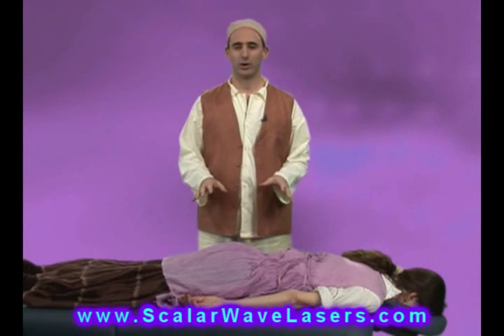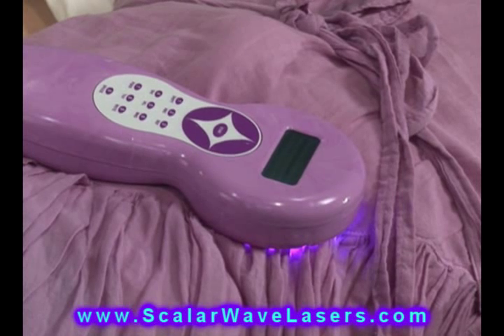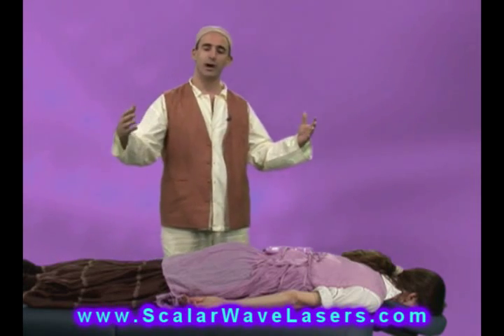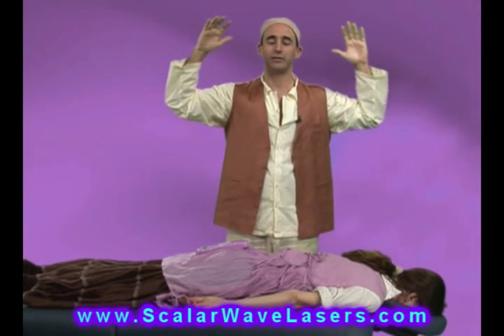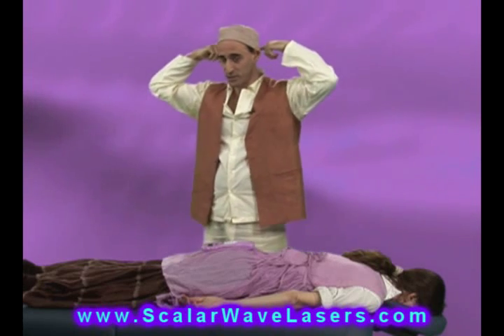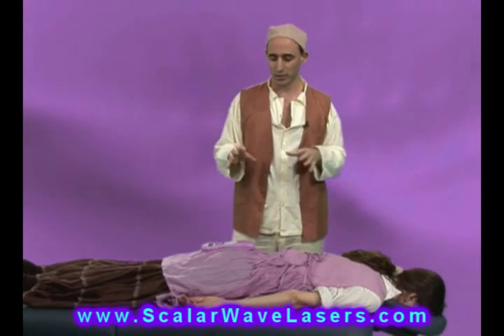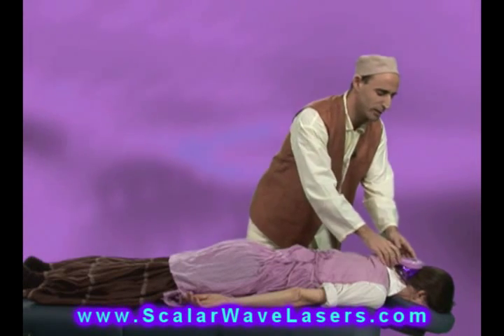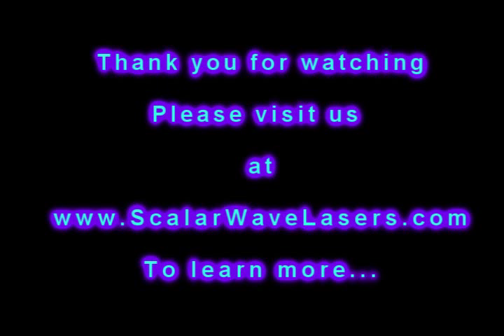Low level laser therapy used by alternative doctors for smoking cessation, carpal tunnel syndrome and knee pain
Every since the negative effects of smoking have been known, people have been trying to quit. And, ever since computers became used in... well, just about everywhere, carpal tunnel syndrome has become a problem. In a nutshell, it is a constricting of the tissues of the wrist due to holding your hands in an unnatural position for long periods -- like typing! The results? Shooting pains in your fingers. Sometimes wearing a brace for a few weeks is enough, but sometimes surgery is needed. And knee pains; oh, who hasn't had those? If it's not from exercise or working around the house, it's from banging your knee on a door or a low shelf.

In each of these three cases, people have sought relief from traditional and non-traditional medical practitioners for years. The problems with most of them is that they require you to ingest (eat or drink) something. With most such treatments you have to deal with side effects -- both short and long term, and the fact that some treatments can not be repeated too often. In nearly every case, they cause some sort of chemical and/or thermal reaction within your body.

This is where low level laser therapy can be the answer. First off, what is it exactly? It is the application of a so-called "cold" laser to your skin. Because the laser is low energy, it does not burn or even cause any sort of thermal reaction to your tissues. This is a key benefit to the treatment. Because no heat is added to your body, the laser can be applied many times over the course of several treatments, and your tissues will not be damaged. In fact, the entire process is completely painless. This is a real plus for anyone who has thought of using acupuncture treatments, but is skittish about needles, shall we say?

So, once the laser is impacting your body, then what? The beam stimulates your cells and nerve endings to produce serotonin and other types of endorphins. One of the things about smoking, is that the chemicals in the cigarettes, cigars etc. disrupt your normal levels of endorphins. Thus, when you try to quit smoking, your levels drop, and you feel depressed and withdrawn. By using low level laser therapy, you can restore those endorphin levels, and quit smoking altogether.

In the case of carpal tunnel and knee pains, a boost to your endorphins will help you to manage pain, and the laser can stimulate the damaged cells and the blood flow to them; thus speeding their recovery. When you are dealing with something like carpal tunnel syndrome -- and your livelihood depends on your ability to write -- you need a treatment that is fast, effective, and able to be used as often as you need. Well, laser therapy meets all of those requirements.

So, no matter what pains you are suffering from, no matter if smoking is proving tough to quit; do not bother with old-fashion remedies that are going to be tough on your body. Instead, embrace the new laser technology that will allow your body to heal itself.